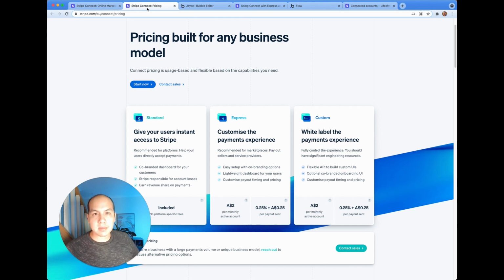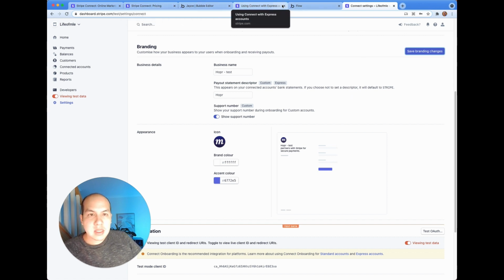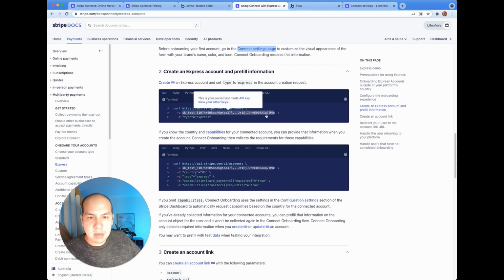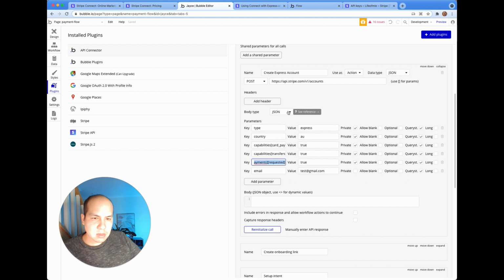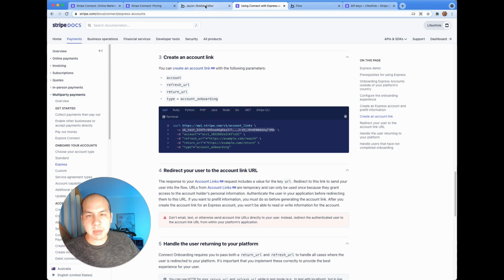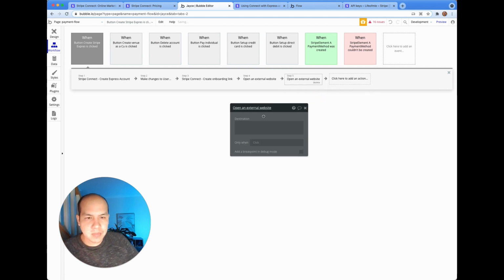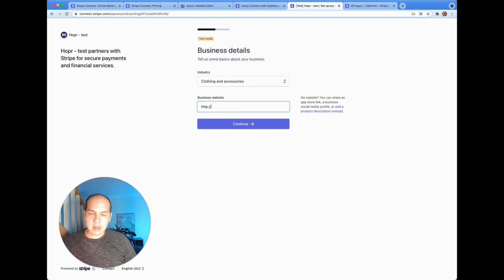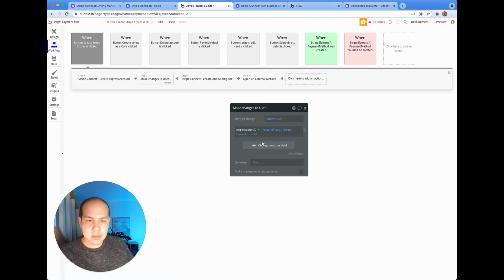How to create an Express account with the Stripe Connect in Bubble.io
This video is for builders making marketplace applications on Bubble.io.

Save time and energy creating user onboarding screens when integrating with Stripe Connect by using Express accounts.

Surprisingly there are not many of the free plugins allow you to create Express accounts easily. This approach uses Bubble.io API connector plugin to connect.

Want to learn more about Stripe Connect & Bubble especially with things like destination charges, check out this video

Timeline

00:00 - Intro
00:09 - What is Stripe Connect?
01:13 - Configure Bubble API Connector with Stripe Connect API
09:42 - Setup Bubble.io workflow to use new Stripe Connect API calls
11:23 - Demo of workflow
14:25 - Result of an Express account in Stripe